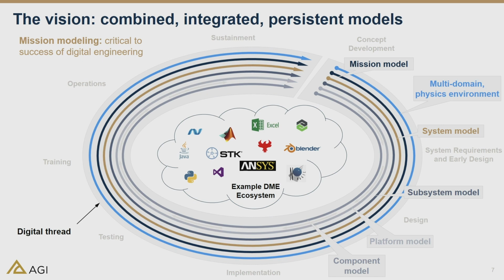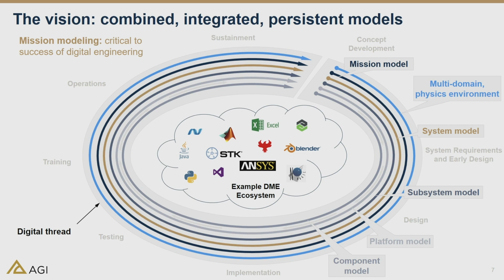Discussing Digital Mission Engineering - Spacecast 19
Episode 19 - Jeff Baxter (AGI) and Joshua Edwards (Phoenix Integration) discuss Digital Mission Engineering as a follow up to their webinar entitled Developing physics-infused descriptive models with STK and SysML tools like Cameo.